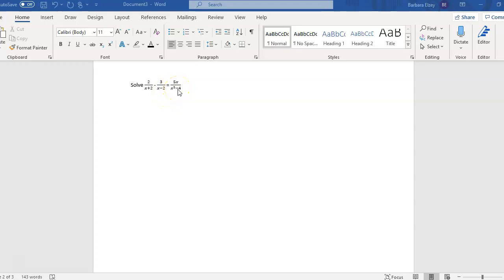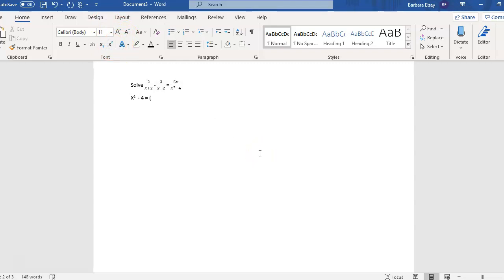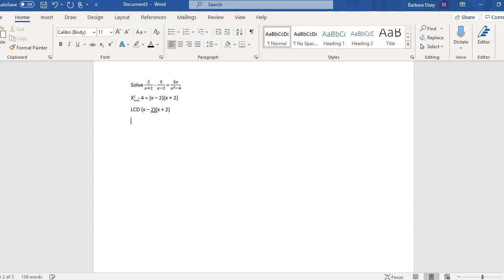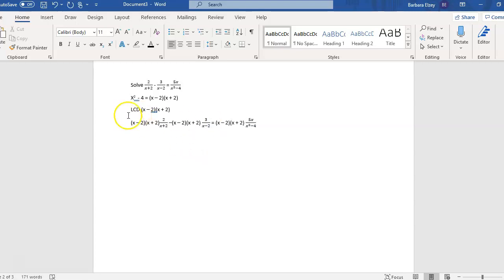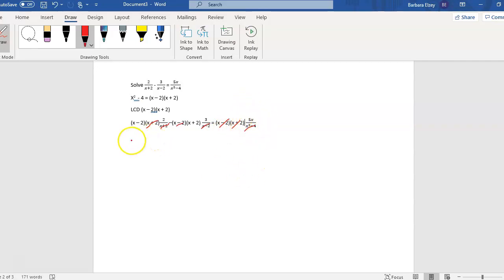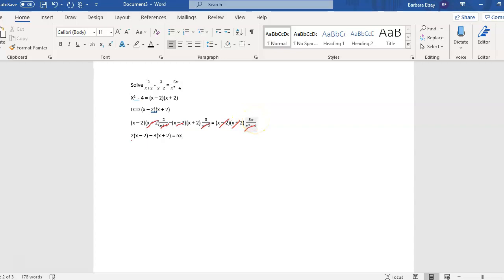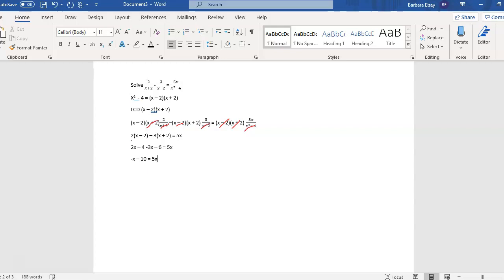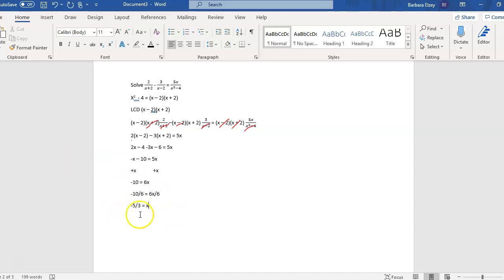Linear Equations 4